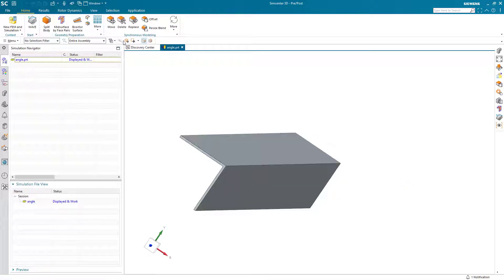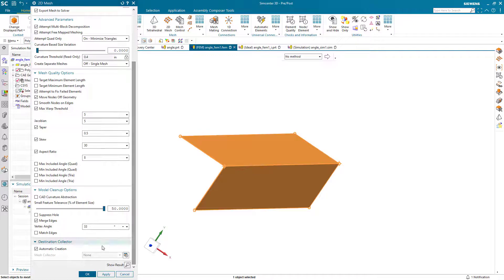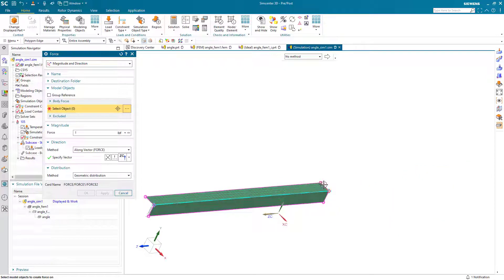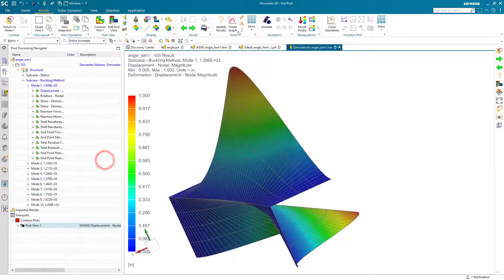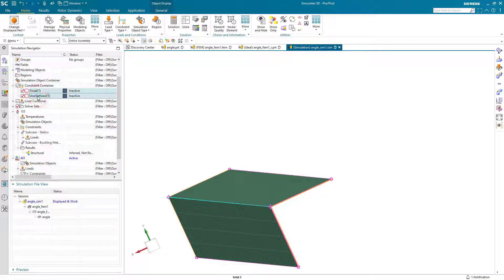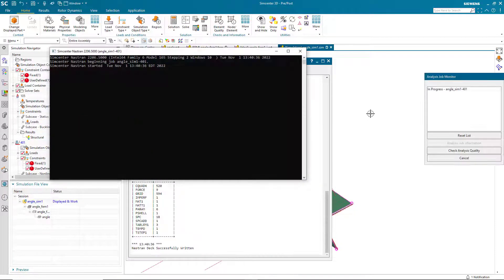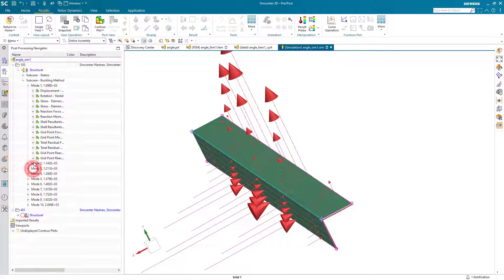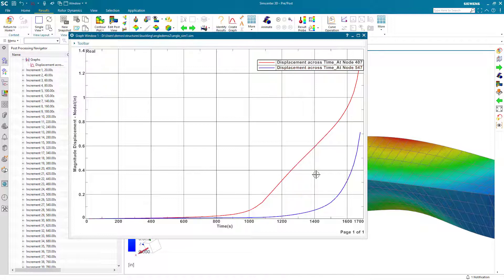How To Run A Nonlinear Buckling/Crippling Analysis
Are you interested in post buckling behavior?  Simcenter 3D has you covered.  See first how to run a linear buckling analysis then use the results to create an initial imperfection in a nonlinear buckling and crippling analysis.
0:00 Intro
0:49 Midsurface
1:09 Shell meshing
2:03 Loads and constraints
3:04 Linear buckling results
3:54 Initial imperfection
4:21 Nonlinear buckling solution setup
6:08 Nonlinear buckling results